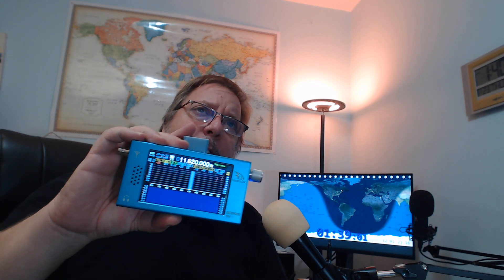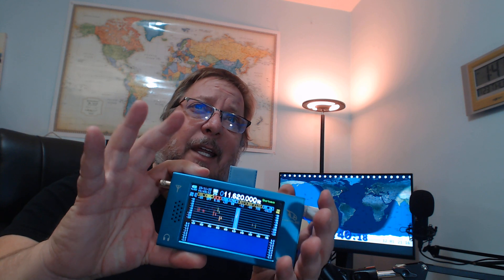Personal opinion on ATS 25 DSP and DeepSDR 101 and other unusual radios and portable SDR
talking about the upcoming DeepSDR101 that I hope is much improved.  ATS-25 DSP has so many new variants